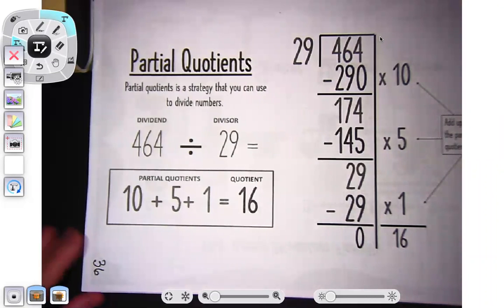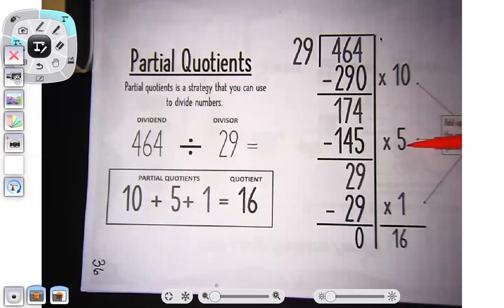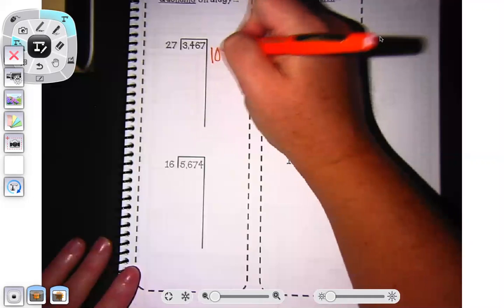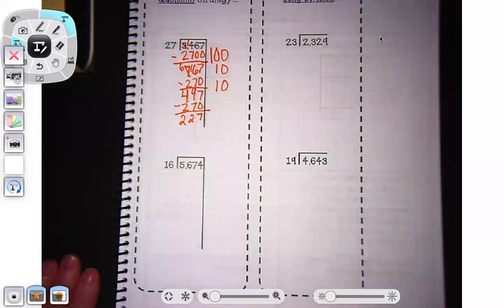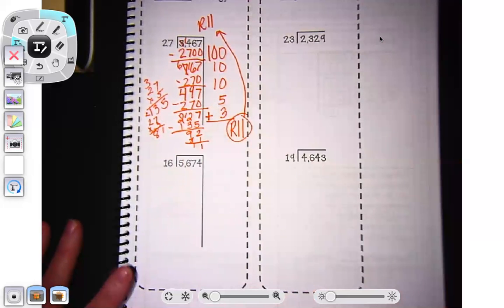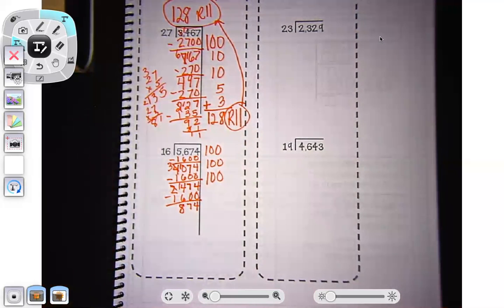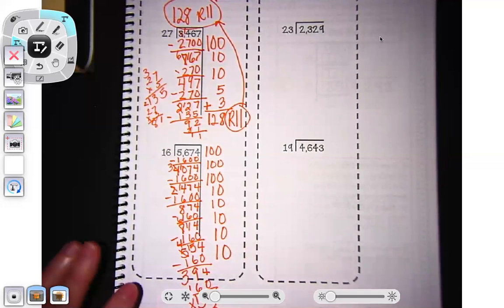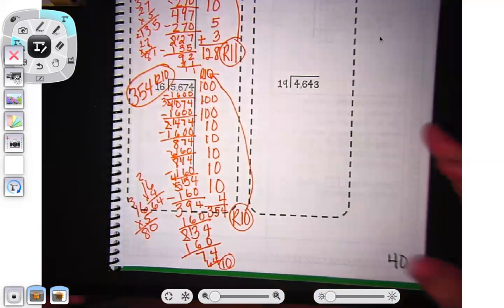Page 36 and 40 Partial Quotient